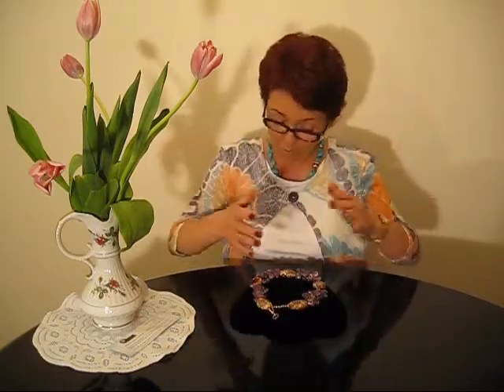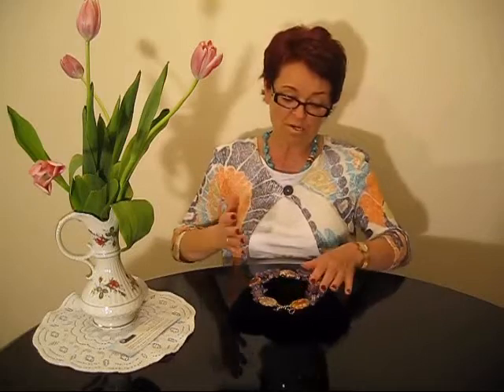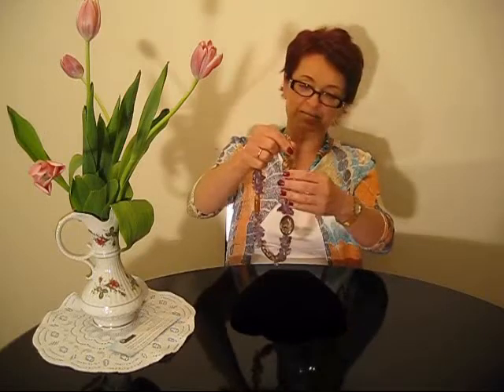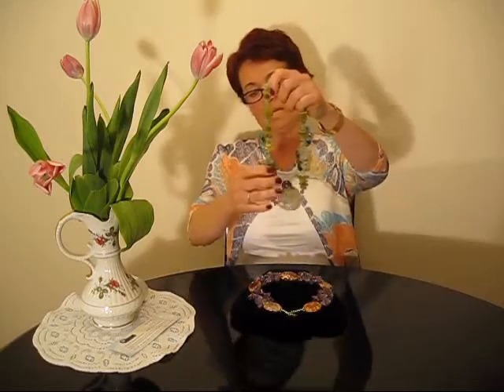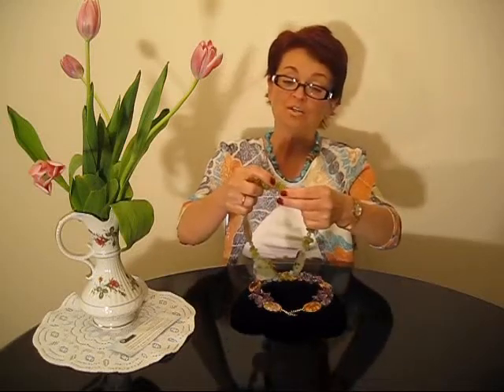Purple Ametrine Amethyst Citrine and Natural Agate Necklace Fashion Jewerly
From molgallery studio : Purple Ametrine and agate necklace
Unique in style end design single strand Agate and Ametrine
necklace from Molgallery studio.Another innovative way of bringing color and beauty together in this amazing necklace.5 large
Fire Agate stones are splashed with earthy colors and tones
and purple Ametrine adds warmth and vibrancy to this bold necklace.Oval Fire agate stones are different in size and patterns .Stones in the necklace are distintively separated by goldplated findings.Nice warm touch added by goldplated toggle clasp.About 17" long.New in box.Designed in molgallery studio.

Item nr:B4835